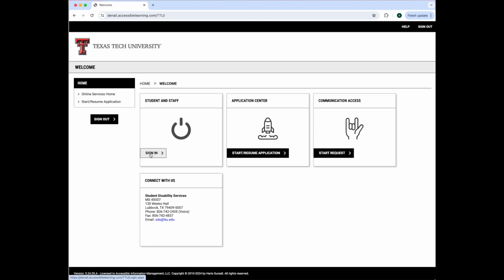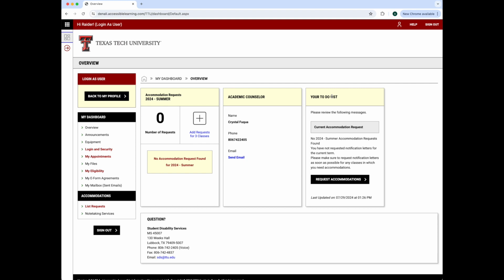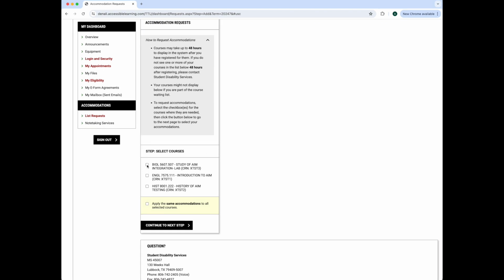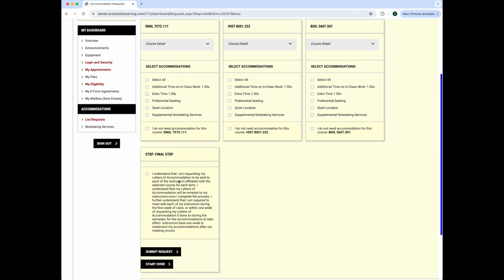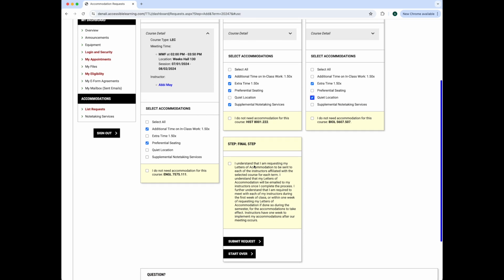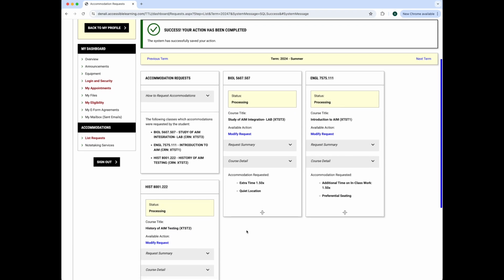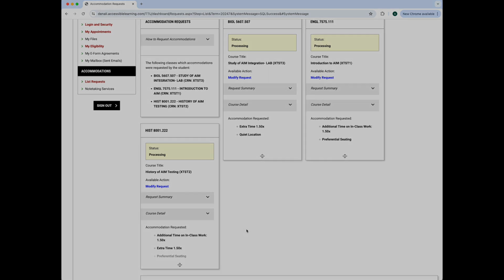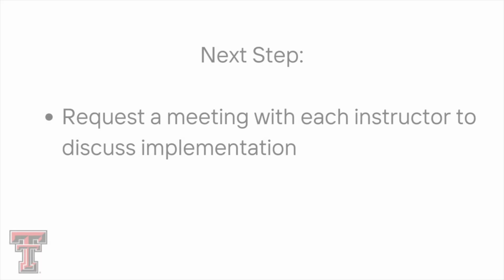How to Request Letters of Accommodation (LOAs)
Please watch this video for a step-by-step tutorial for requesting your LOAs in AIM.